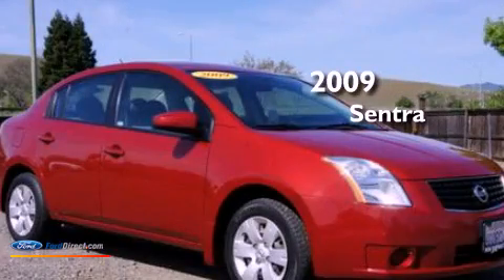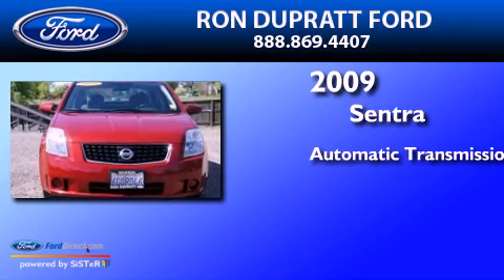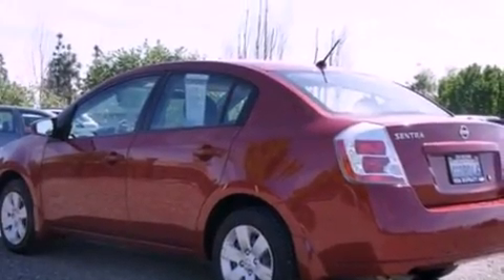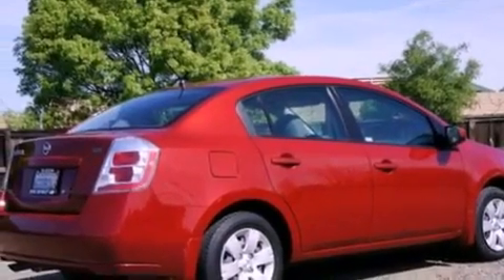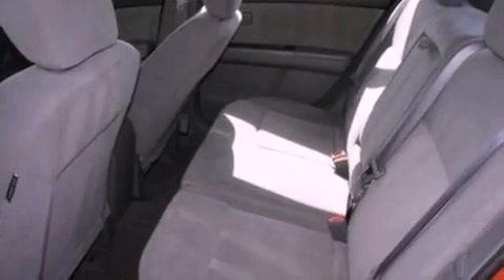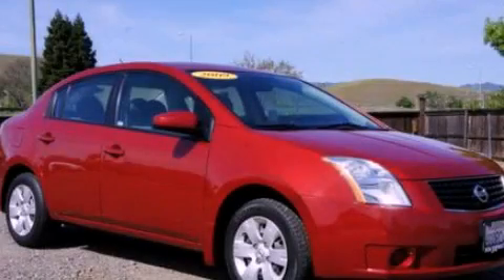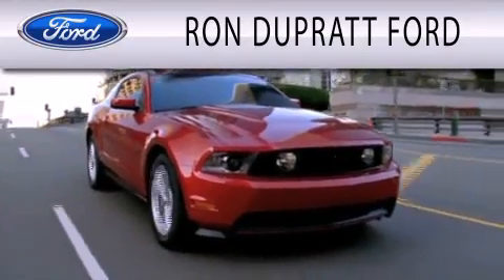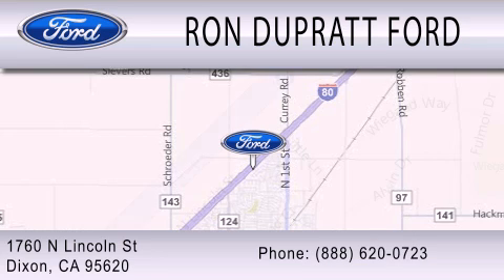2009 Sentra Dixon CA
Year : 2009
 Make :
 Model : Sentra
 Engine : 2.0L I4 16V MPFI DOHC
 Trans . : AUTOMATIC CVT
 Exterior : RED BRICK PEARL
 Miles : 60,420

 Stock : 15707R